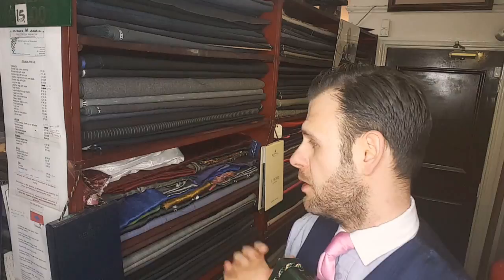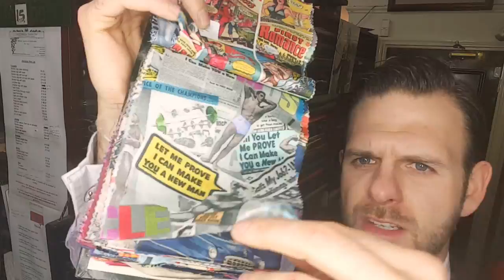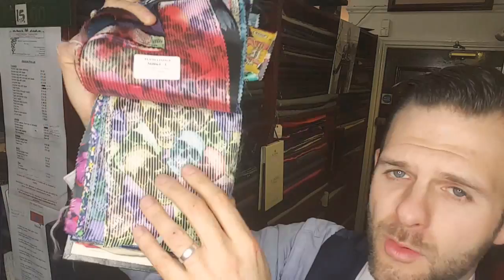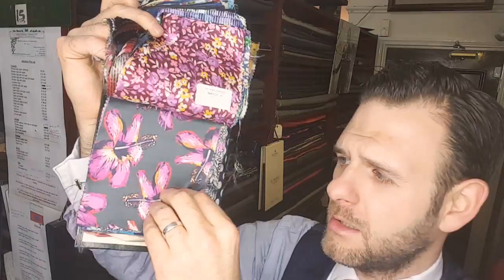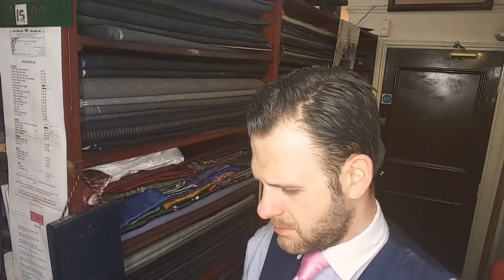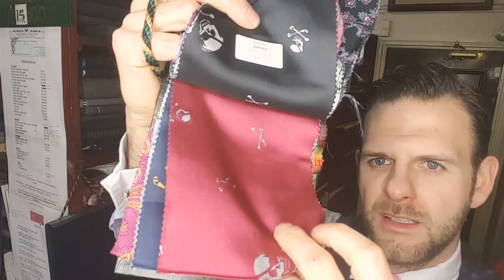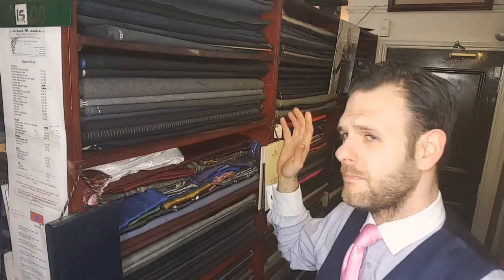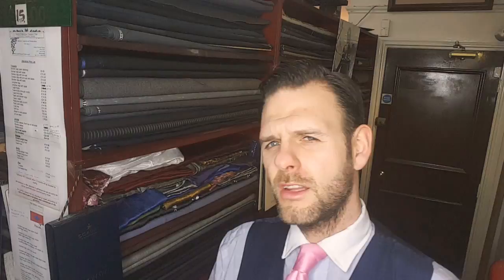CUSTOM SUIT LININGS - What's on the inside of your suit ? Vlog with Michael, James Personal Tailor